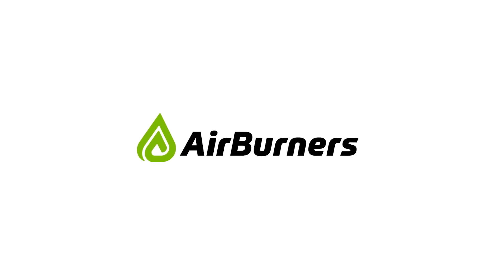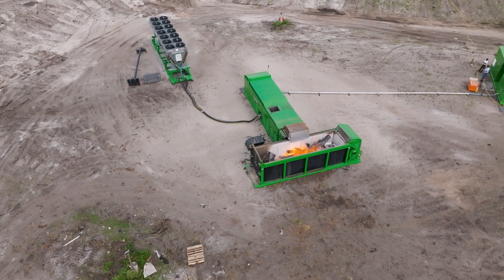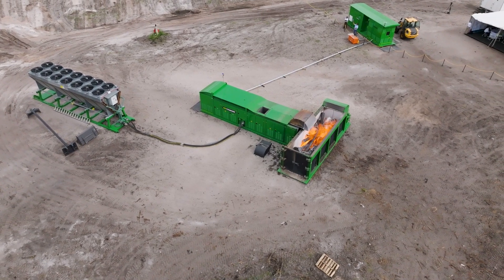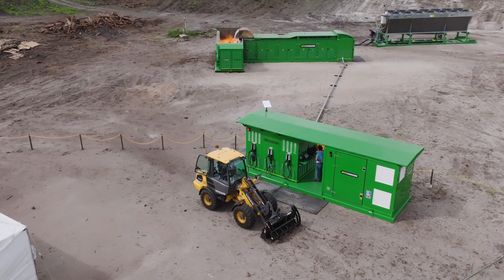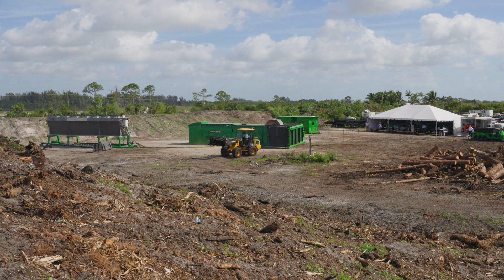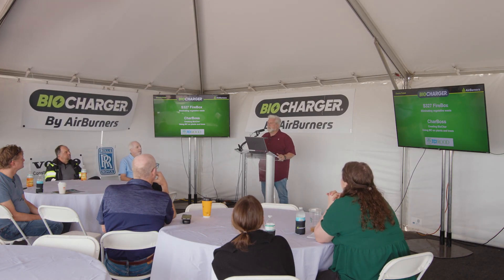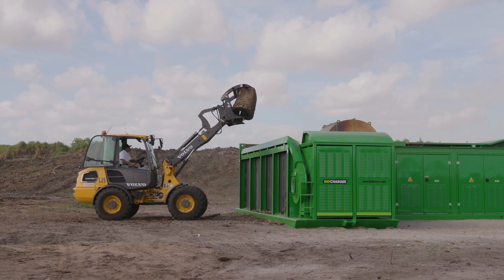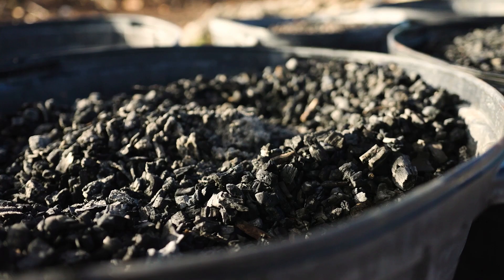From Wood Waste to a Self-Sustaining Electric Forest: The Future of On-Site Energy 🔥⚡🔥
Wood waste is everywhere—piling up at land-clearing sites, sawmills, and disaster recovery zones. Traditionally, dealing with it meant costly hauling, grinding, or open burning—none of which are efficient or environmentally responsible. But forward-thinking land managers, like Scott Fay, saw a better way.

Scott’s operation used to spend hundreds of thousands of dollars on waste management each year—until he brought in the FireBox. By turning wood waste into biochar instead of sending it to a landfill, he cut $250,000 to $300,000 in costs annually. Not only is he saving money, but he's also improving soil health with biochar, a valuable soil amendment that retains water and enhances microbial activity.

But what if we could go a step further?

A Future Powered by Waste

As industries shift toward electric-powered equipment—logging machinery, sawmills, and even entire electric-powered forests—the question becomes: where does that energy come from?

Imagine a system where a FireBox or a similar waste-to-energy solution doesn’t just eliminate waste and produce biochar—it generates electricity on-site to power the very machines working the land. Instead of relying on diesel generators or fragile grid connections, operators could create a self-sustaining cycle where waste fuels progress.

We’re at the beginning of something much bigger. As more industries recognize the potential of on-site power generation, the FireBox model could scale beyond waste reduction into energy independence—fueling electric logging equipment, charging autonomous forestry machines, and even supporting microgrids in remote areas.

Scott’s experience proves the financial and environmental benefits of smart waste management. The next step? Scaling this into a renewable power solution that transforms forestry, agriculture, and disaster response forever. 🔥⚡🔥